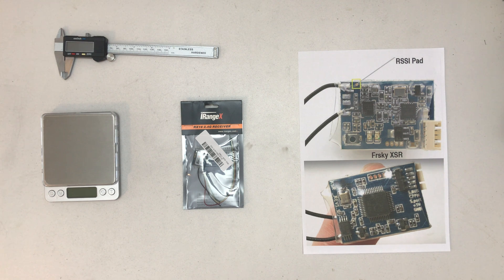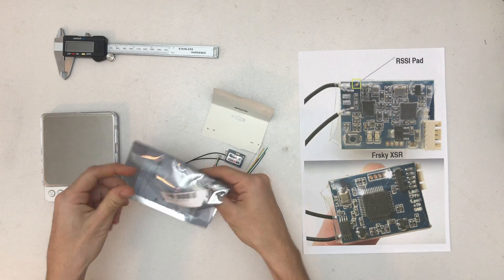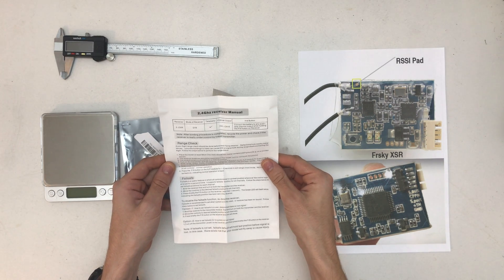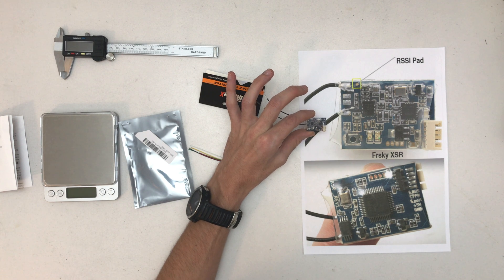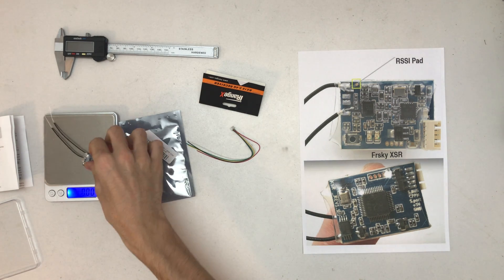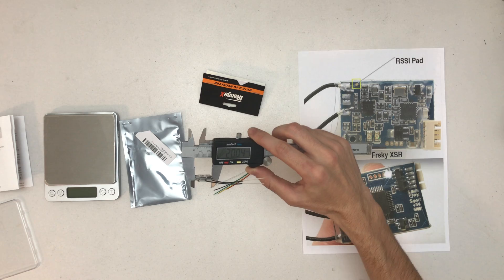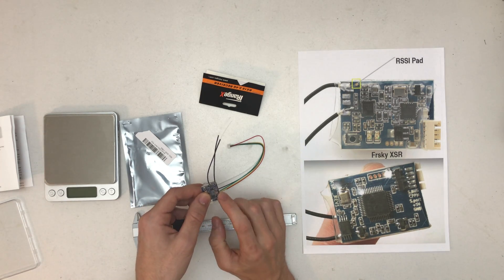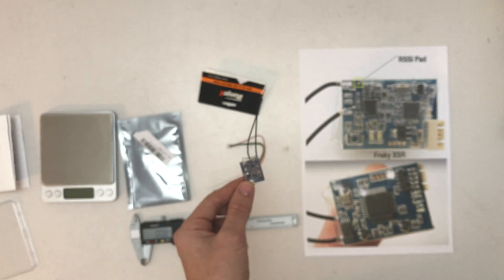Unboxing // RX16 iRange // FrSky Clone XSR // SBus // PPM